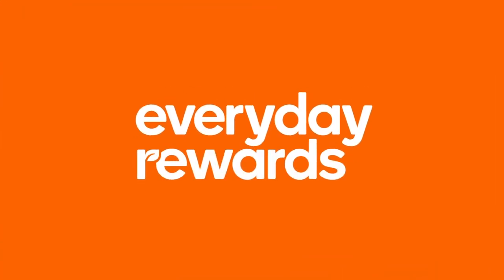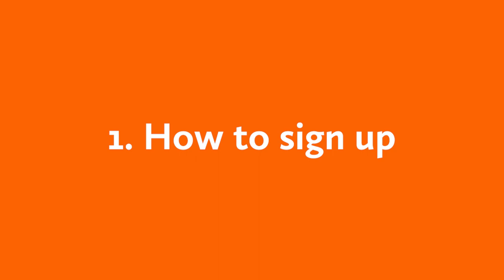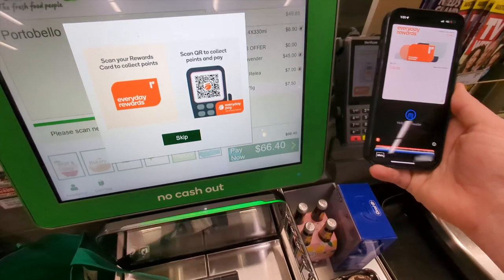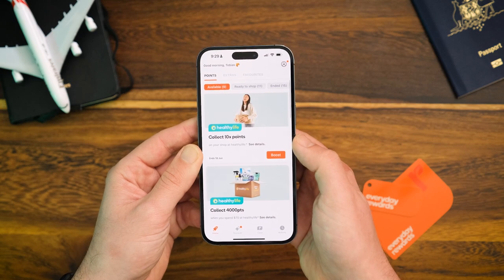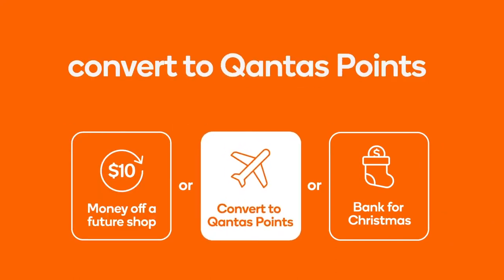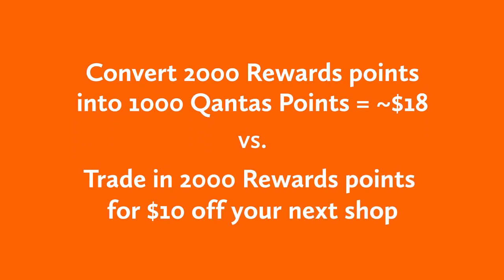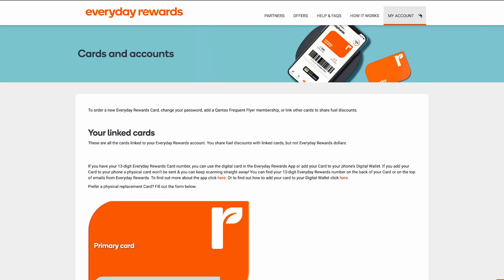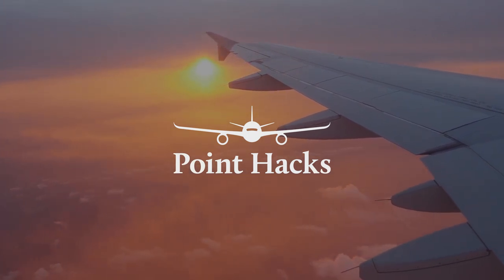How to start earning Qantas points with Woolworths Everyday Rewards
Everyday Rewards is the loyalty program of Woolworths supermarkets, BWS, Big W and more. It allows you to earn points for each dollar spent, which can later be redeemed for money off your Woolworths shop or be converted to Qantas Points.

In this guide, we will cover how to get started with Everyday Rewards, how to earn points and how to make the most of them when it’s time to get rewarded.

0:00 What is Everyday Rewards?
0:26 How to sign up
1:14 How to earn points
2:08 How to automatically convert to Qantas Frequent Flyer